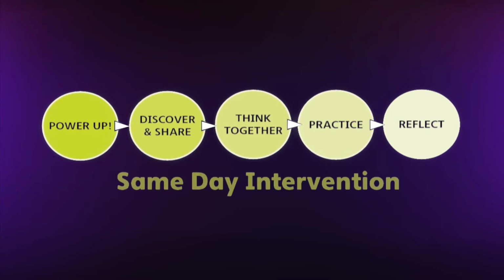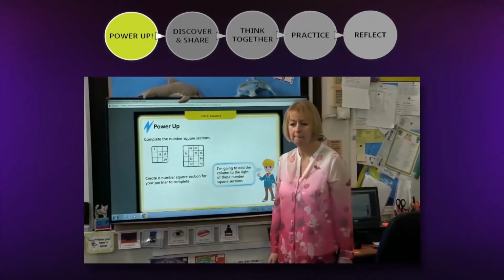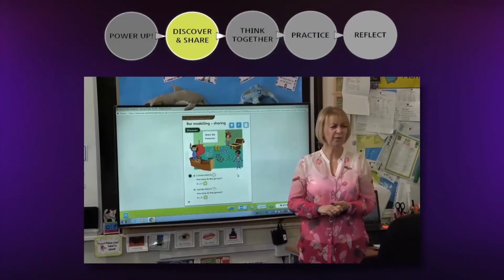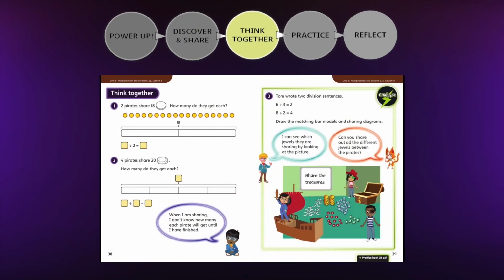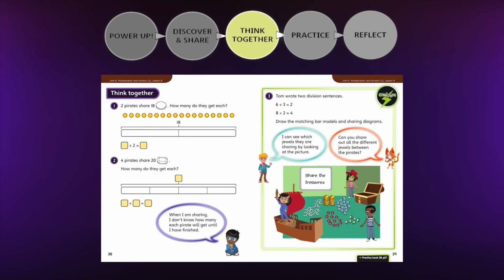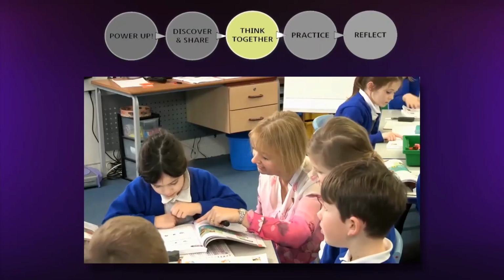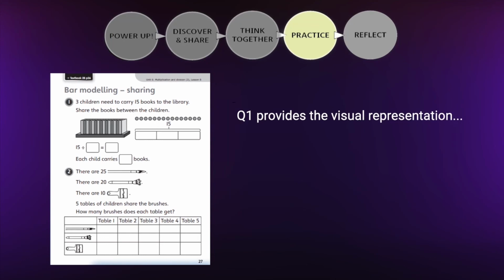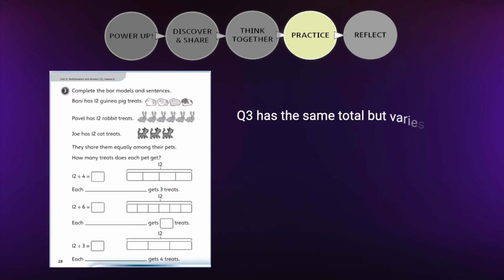Power Maths: Parts of the lesson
The parts of the Power Maths lesson, from Power Up to Reflect.

The Power Maths professional development course offers in-depth pedagogical training, to help you get the most out of Power Maths. and search for 'Power Maths'.